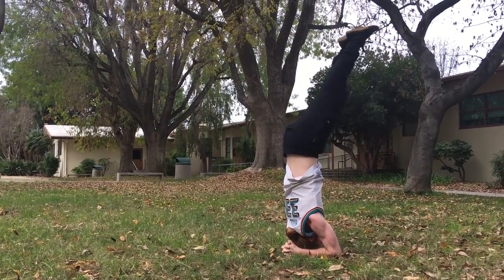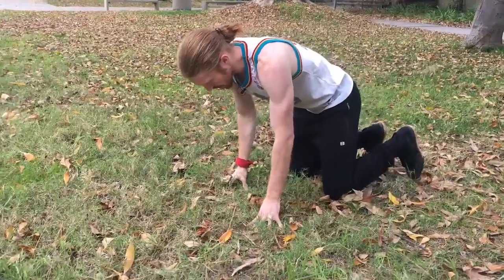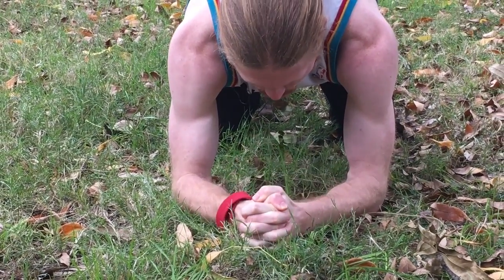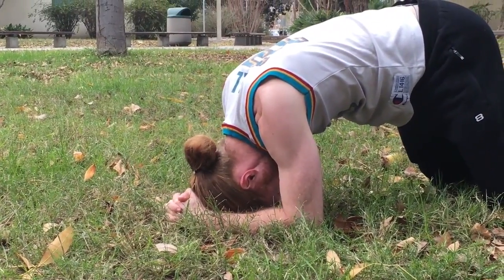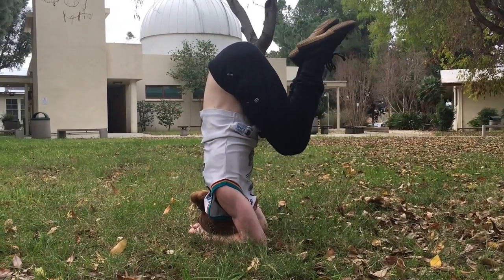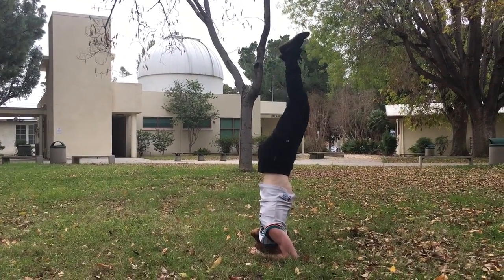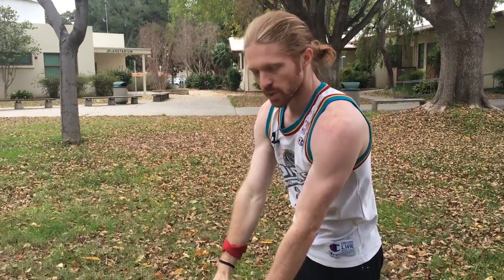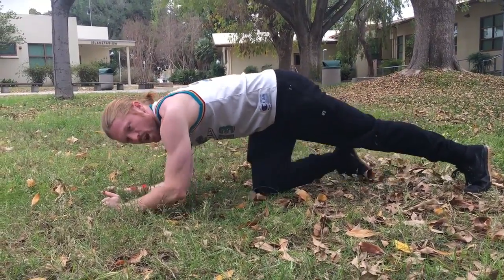How To Headstand in 3 Simple Steps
In this video you discover the step by step technique and progression steps to master your headstand.

This move can be great for developing core & upper body strength, mastering balance for your handstand, and increasing energy.

However it is important to use the progressions and follow the proper technique to do this safely.

This can be a dangerous move for individuals with high blood pressure, glaucoma, weak eye muscles, etc. So make sure to contact your physician before attempting this move.

Train safe!
Jonathan

In my research I found his YouTube tutorial to be very helpful and one of the best out there over the headstand.

How to headstand
headstand tutorial